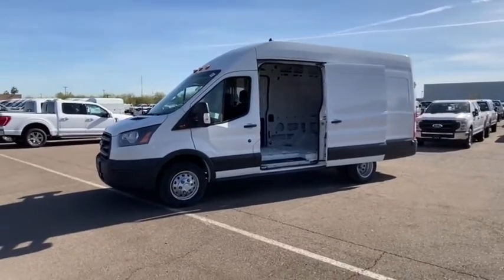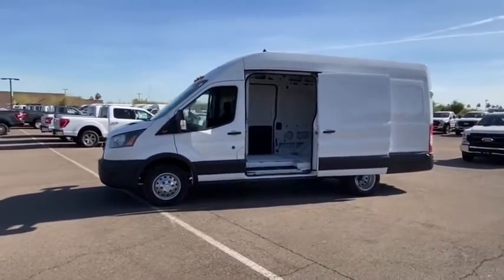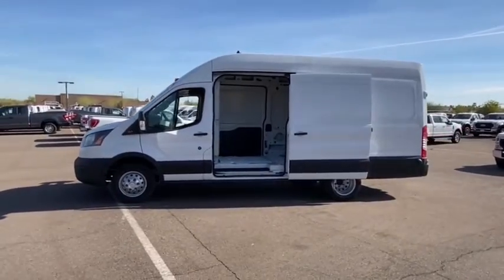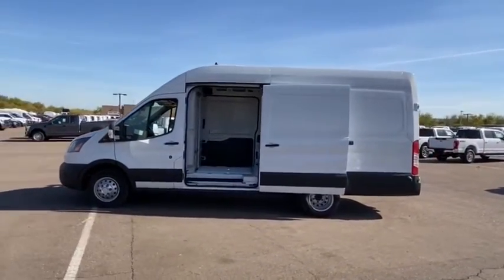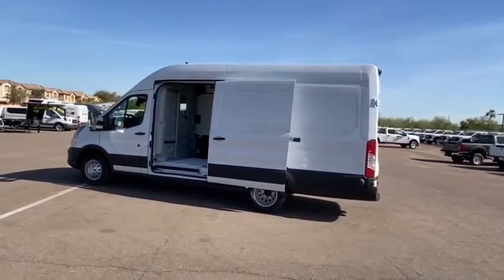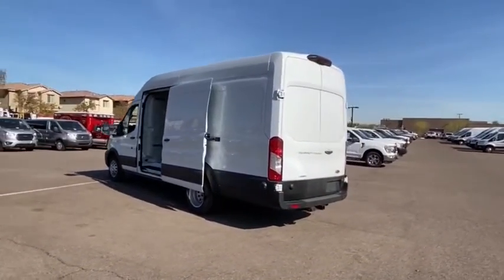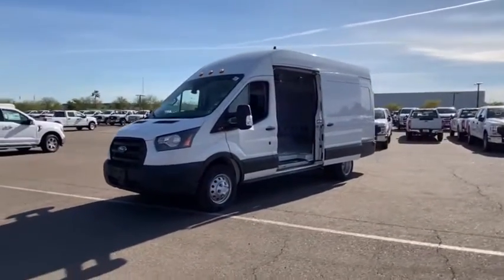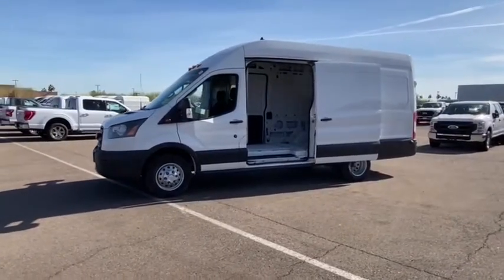2020 Ford Transit Cargo Van LKB39320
OXFORD WHITE New 2020 Ford Transit Cargo Van available in Peoria, Arizona at Peoria Ford Fleet.
2020 Ford Transit Cargo Van  - Stock#: LKB39320 - VIN#: 1FTBF4XG6LKB39320

9130 W. Bell Rd

Oxford White 2020 Ford Transit-350 Fleet 10-Speed Automatic with Overdrive EcoBoost 3.5L V6 GTDi DOHC 24V Twin Turbocharged RWDThank you for looking. At Peoria Ford, we are here to serve. Price includes: $250 - Retail Customer Cash. Exp. 03/31/2021